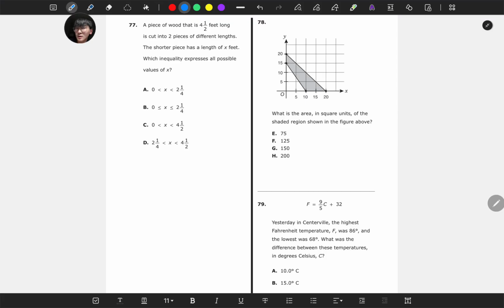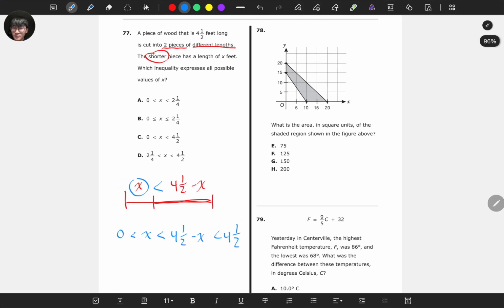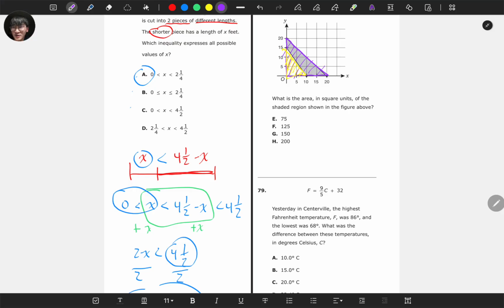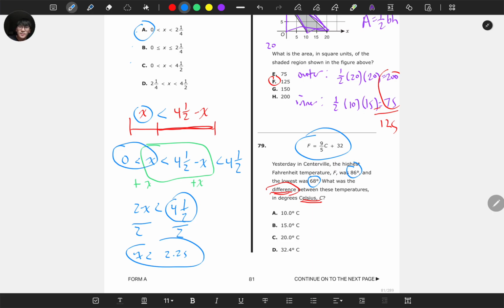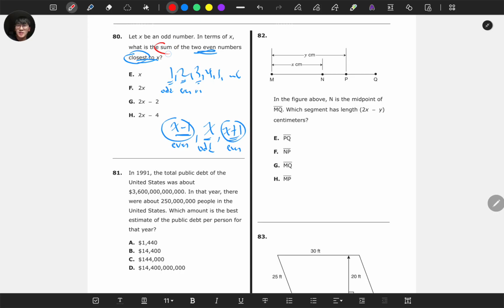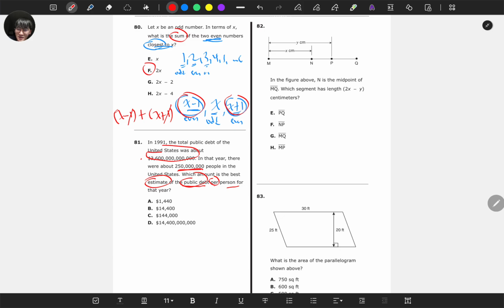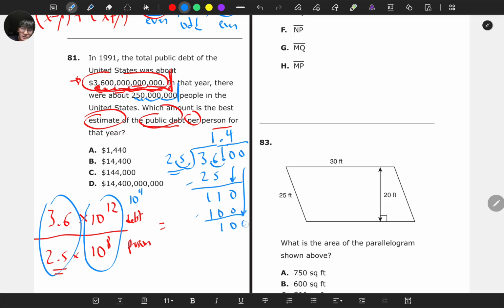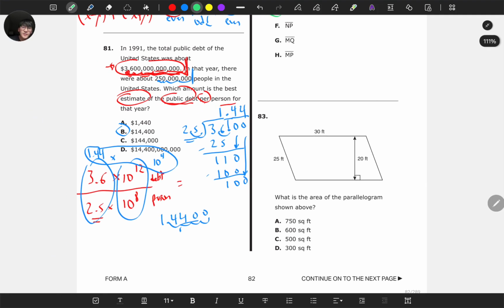SHSAT 2025 Math Section pt4: 77-83